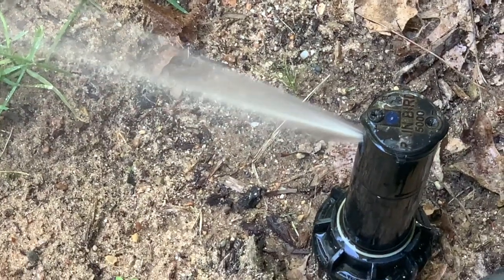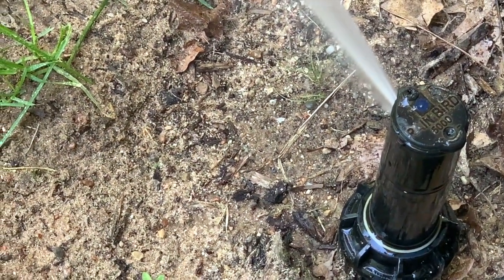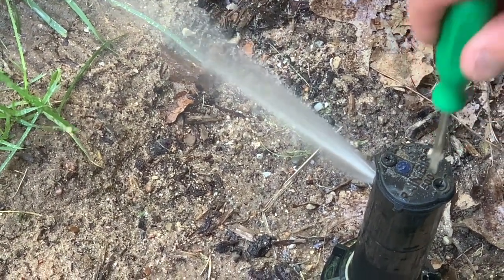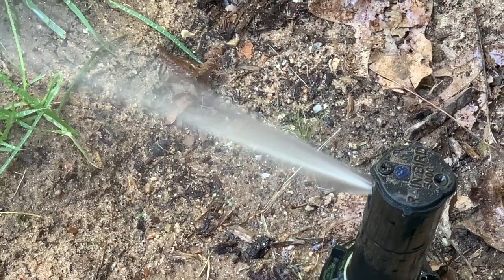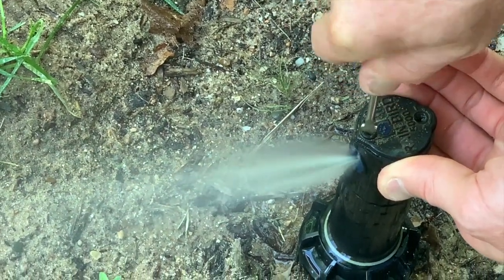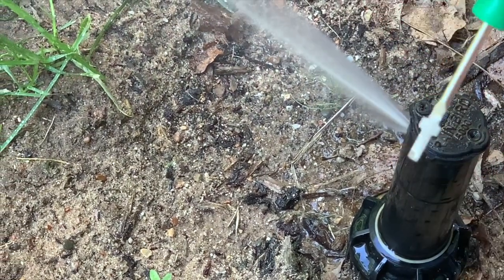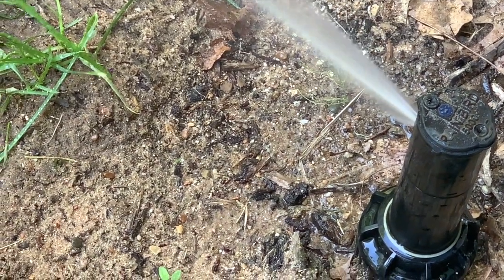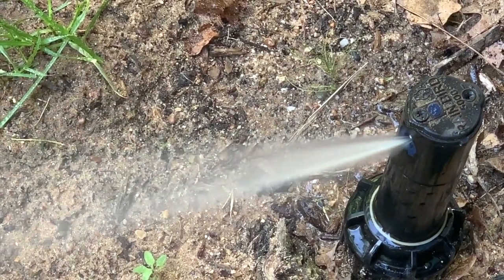Rain Bird 5004 Series Rotor Head Adjustement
This is quick video on how to adjust the Rain Bird 5000 series rotor heads. Left, right, and Arc adjustments.